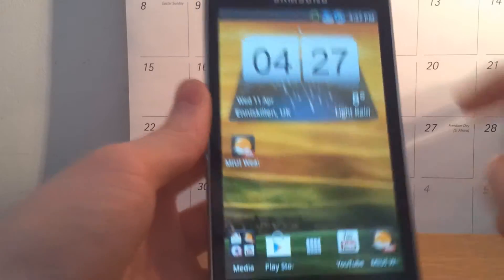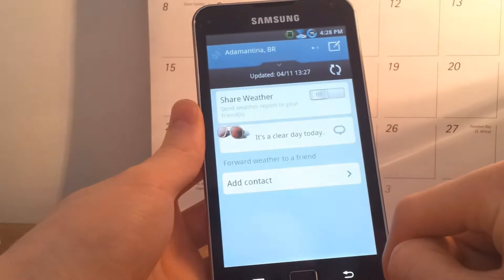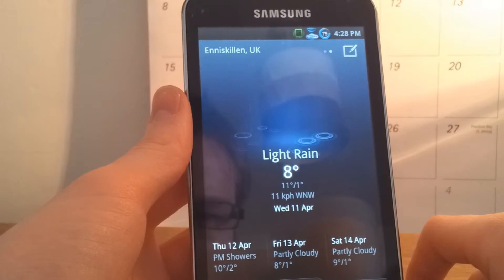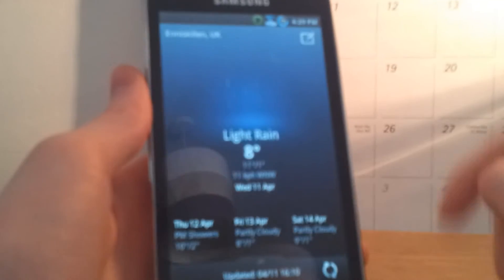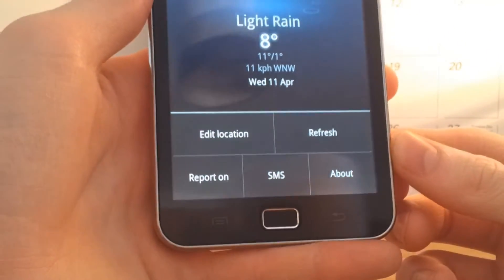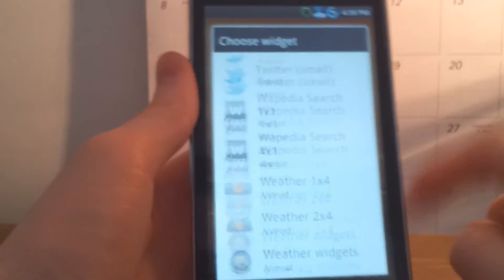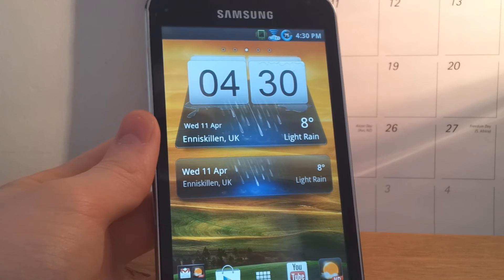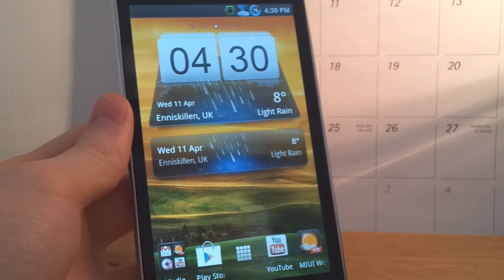miui weather app on any Android device ( V1Beta)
Simply install the .apk file.